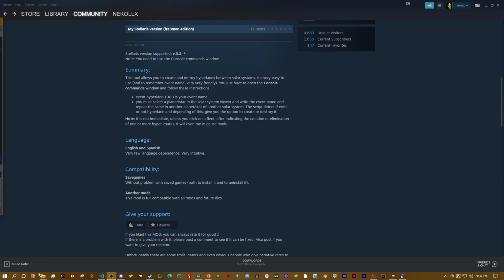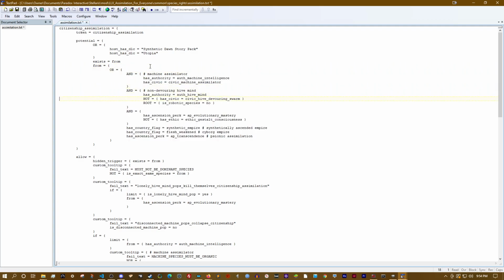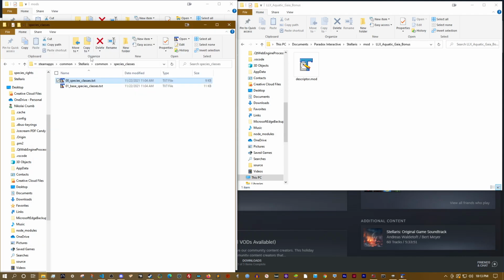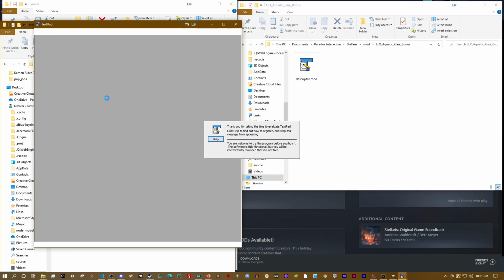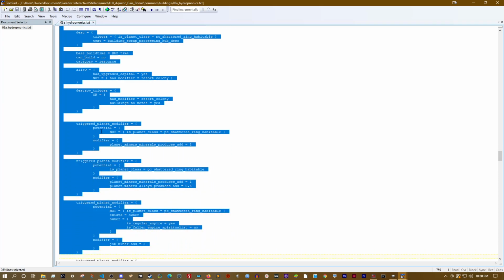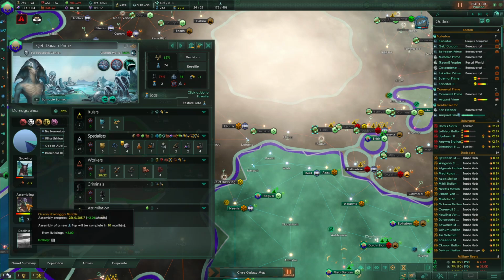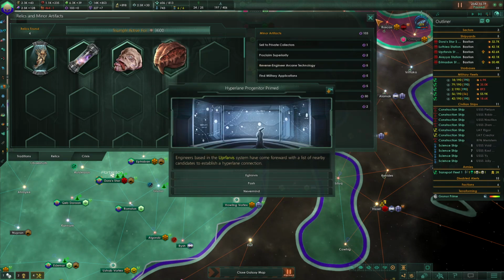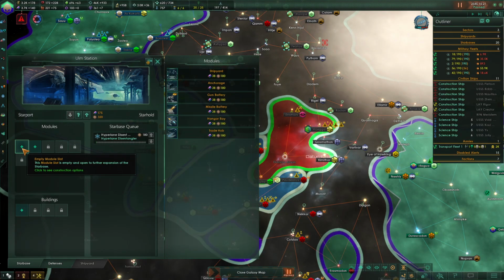Stellaris Modding: Looking Under the Hood